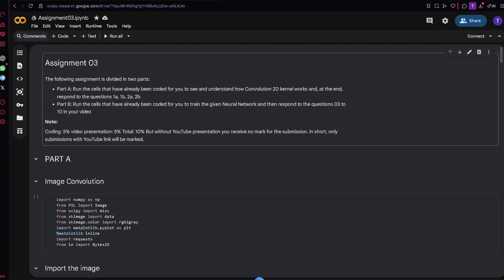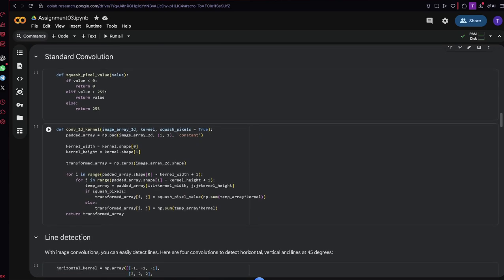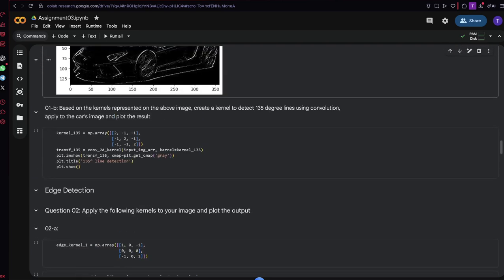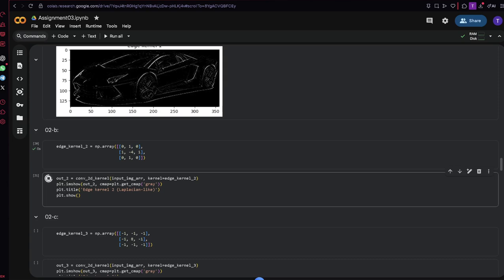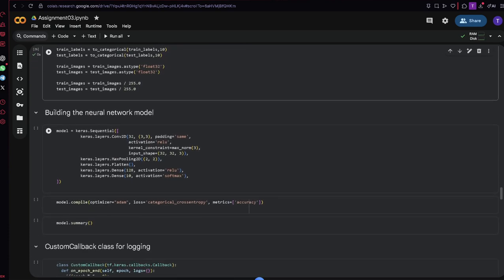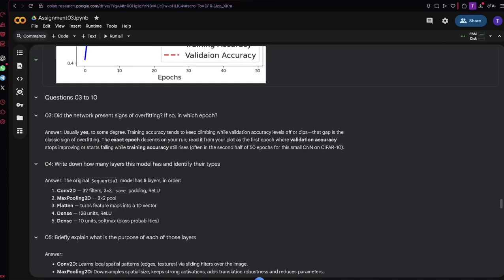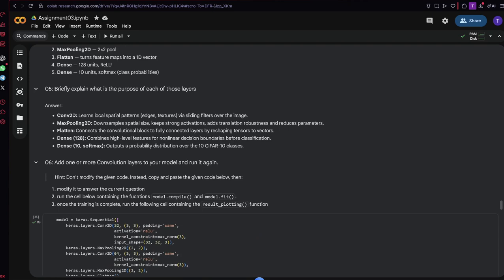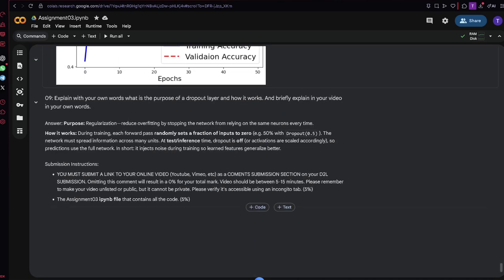COMP3132_Assignment3 || ID:101498001